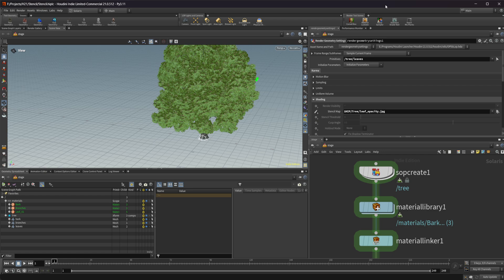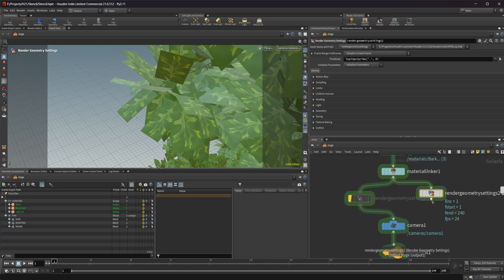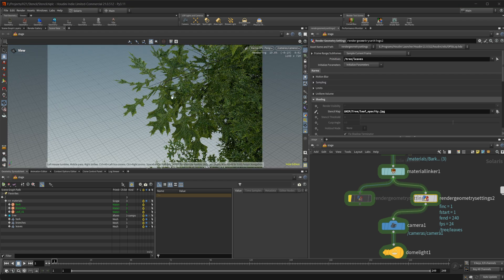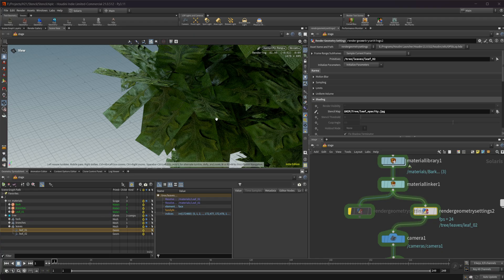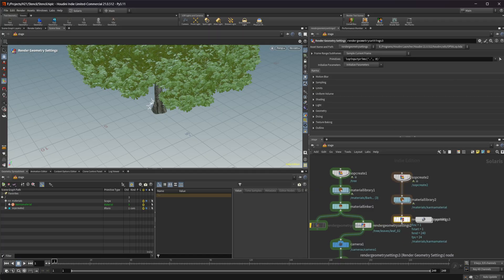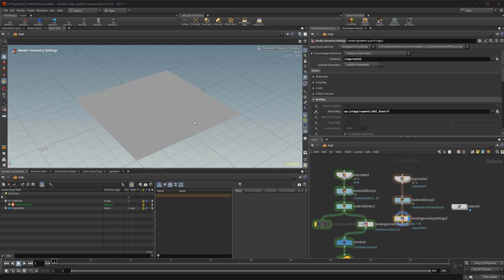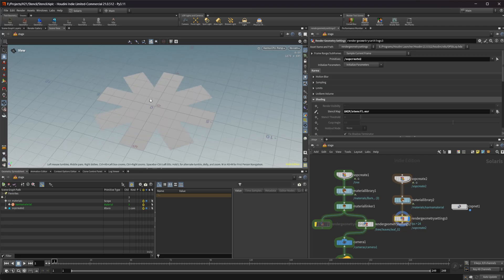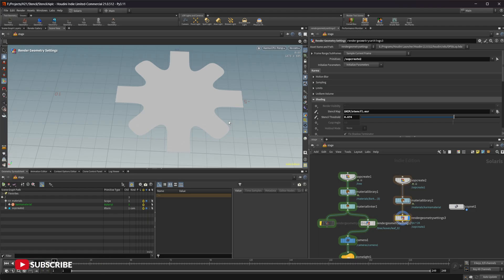How to Use Stencil Maps in Houdini 21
Learn how to use the new Stencil Maps feature in Houdini 21 to cut out shapes from geometry without relying on opacity maps. This tutorial explains how to use stencil maps in Solaris and Karma as an alternative to using opacity maps to speed up rendering. There are some caveats with stencil maps so the video also covers what those limitations are.